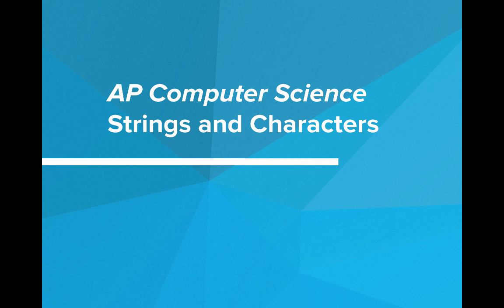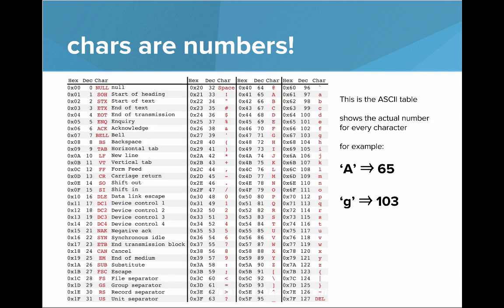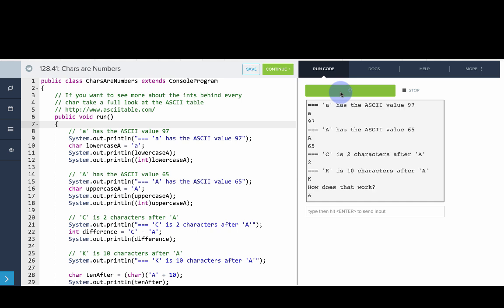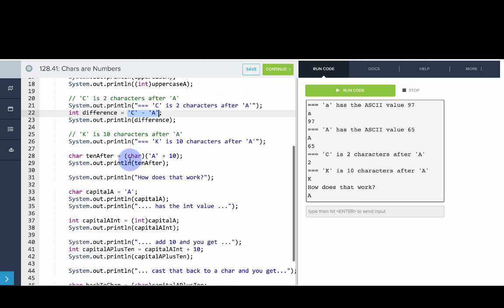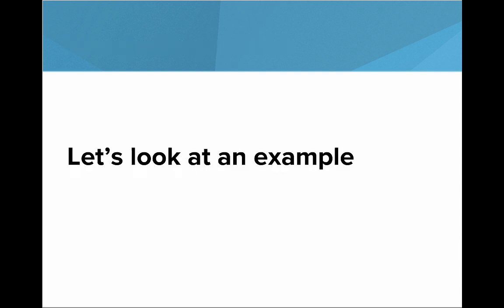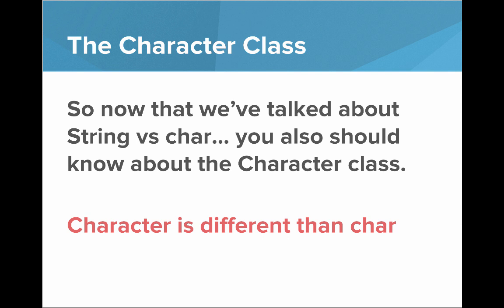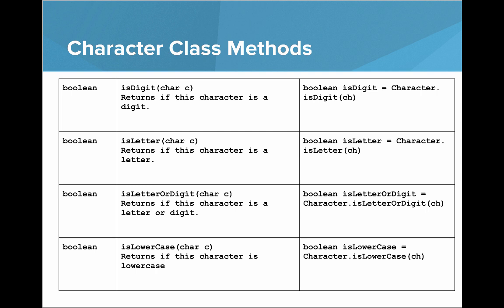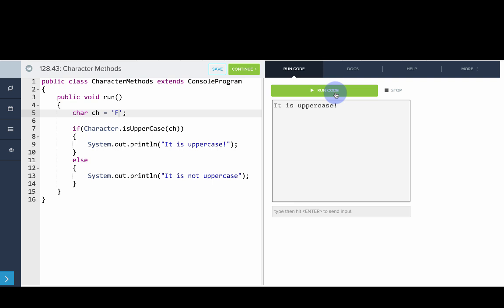Strings and Characters